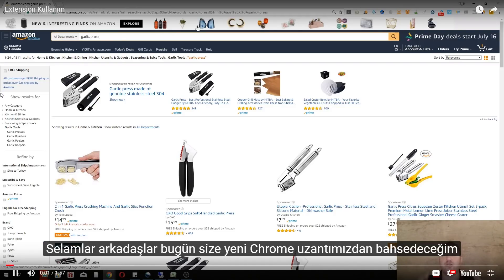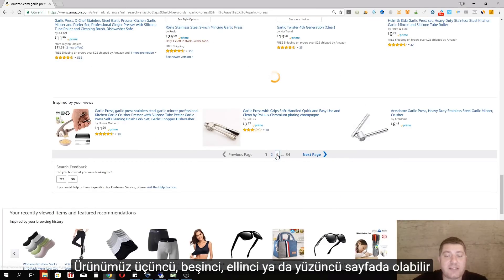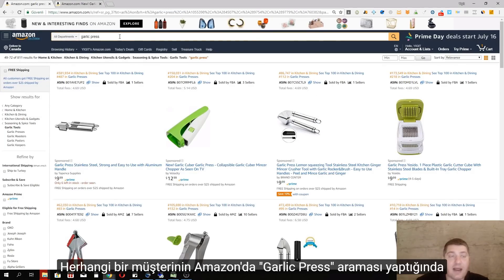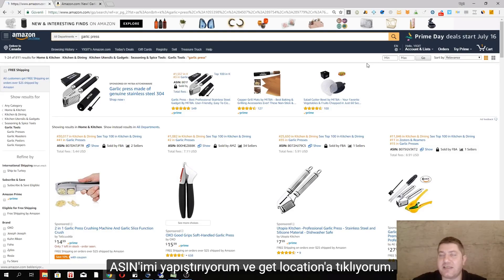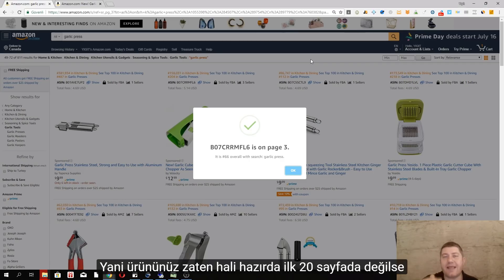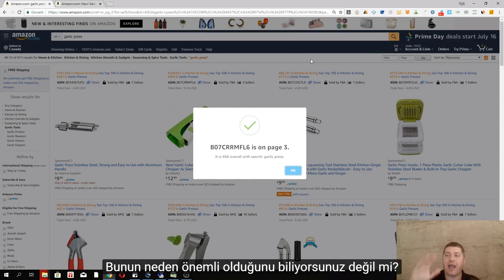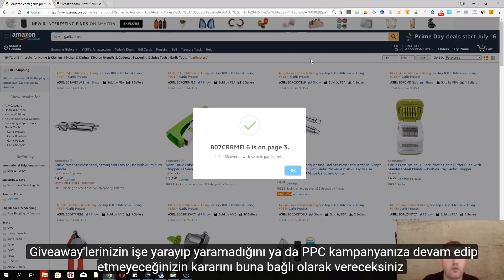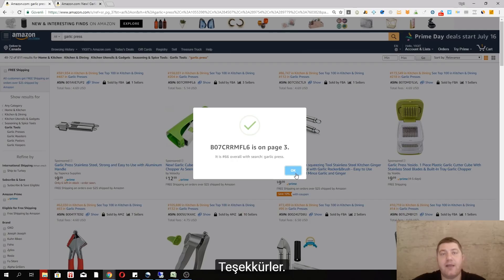Free Crome Rank Tracker Extension For Amazon